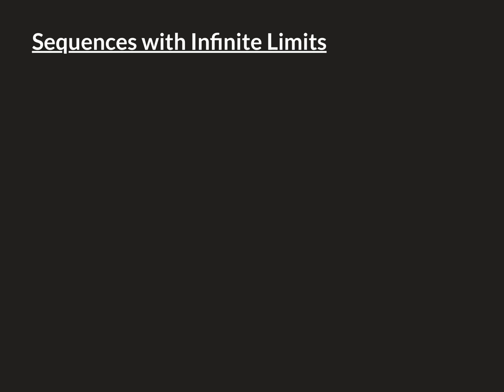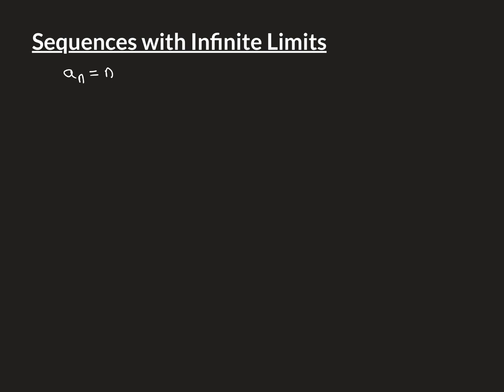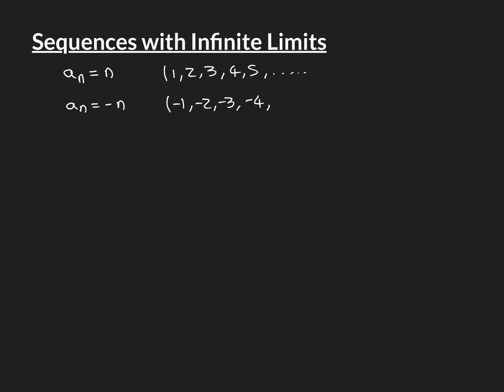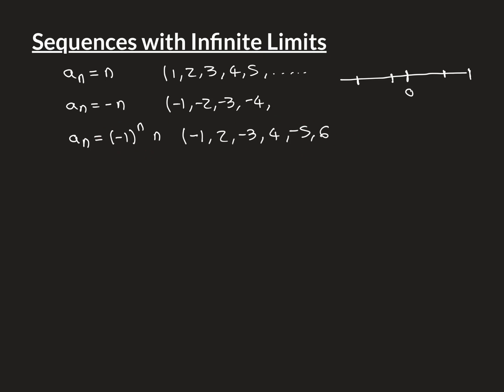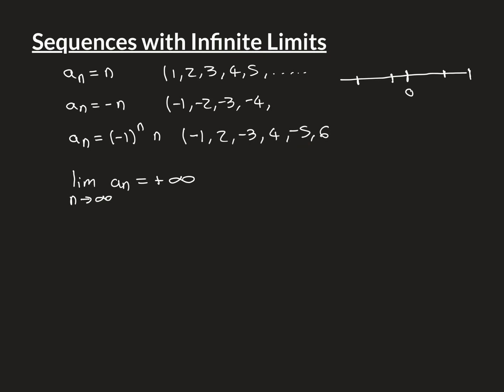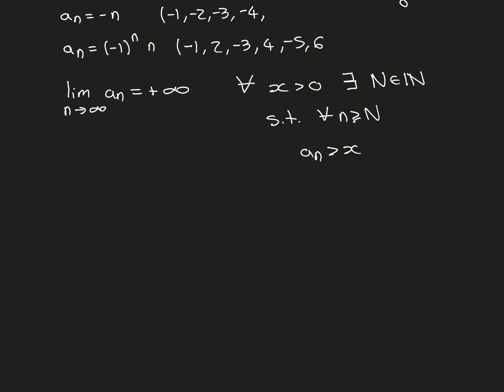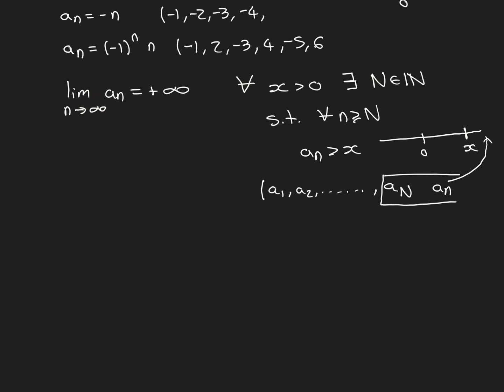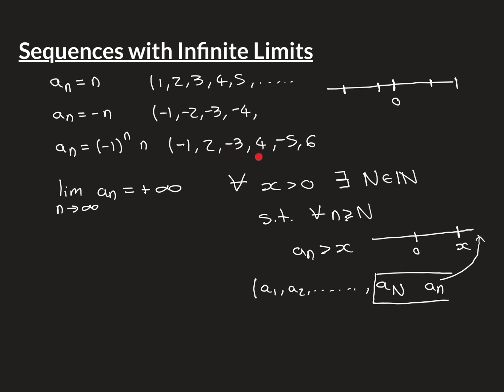Sequences with Infinite Limits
We look at how we can extend the notion of the limit of a sequence to include a definition of the limit being positive or negative infinity.

These definitions are separate from the epsilon definition for the limit being a real number.

They should not be confused with that definition.

Results which apply for the epsilon definition do not carry over to these definitions.

These definitions are helpful in certain contexts in real analysis which is the reason we define them. However in many other contexts they will not be helpful and in such contexts we will ignore these definitions and still refer to such sequences as not having a limit or being non-convergent.